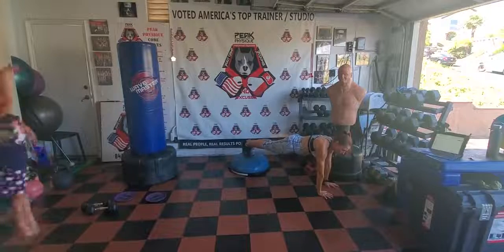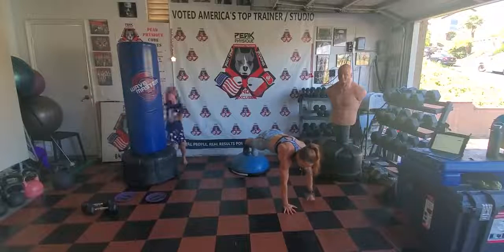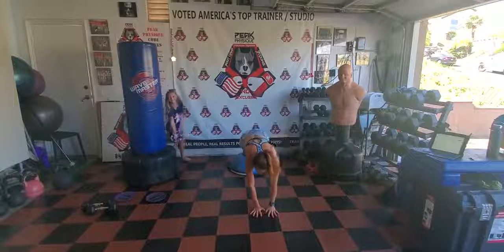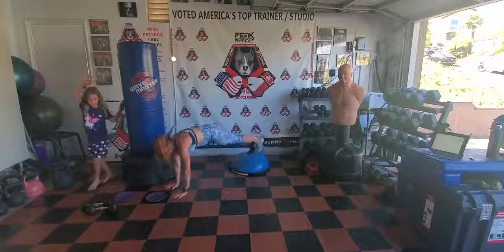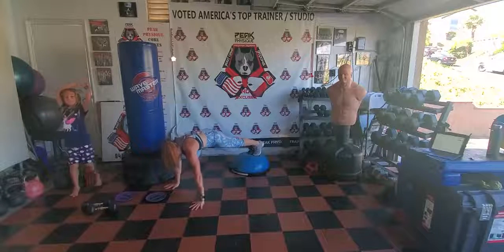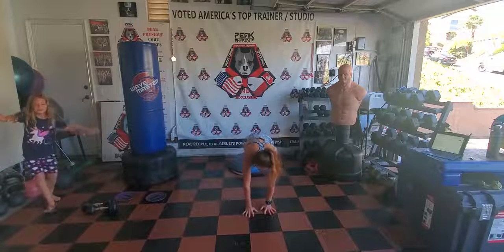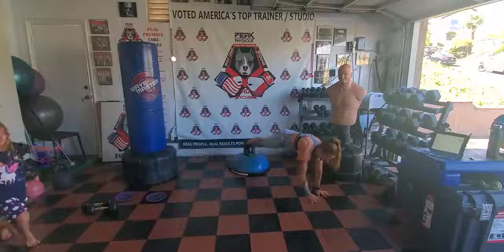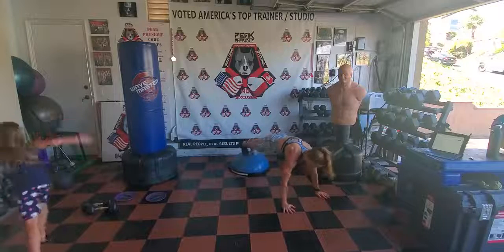How to do Bosu Feet On Push Up Walk with 180 Degrees Turn